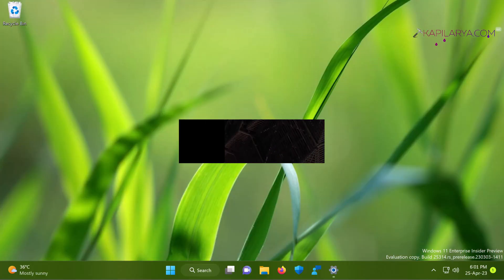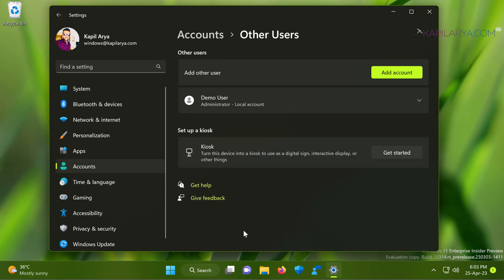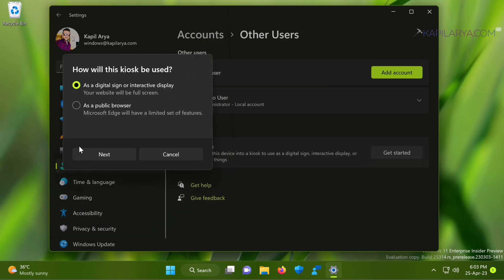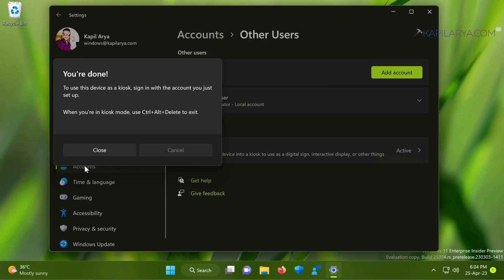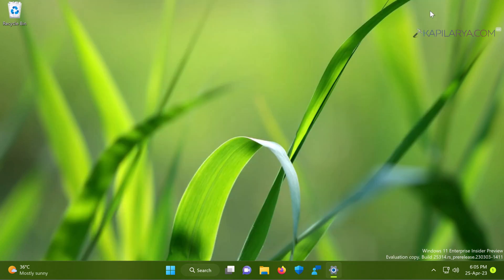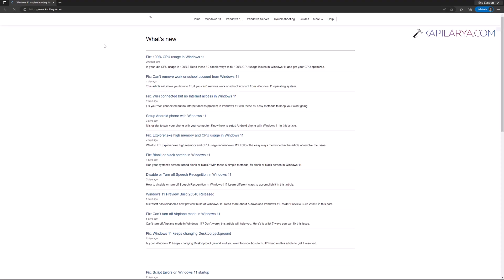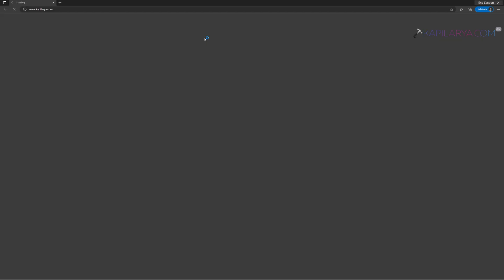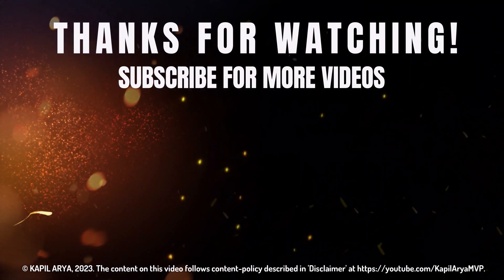Set up a Kiosk in Windows 11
This video will show you how to set up a Kiosk in Windows 11. Explained with the help of setting Microsoft Edge as Kiosk app.

00:00 Intro
00:23 What is Kiosk mode?
00:51 Steps to setup Kiosk
03:47 Kiosk Mode demo
05:17 Exit Kiosk Mode
06:00 End screen